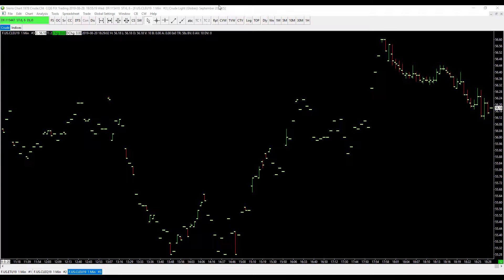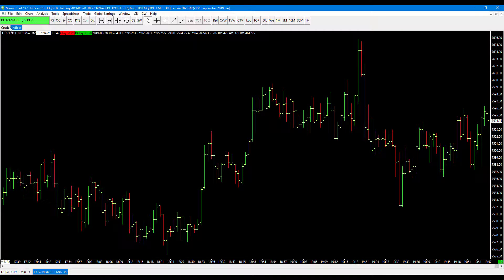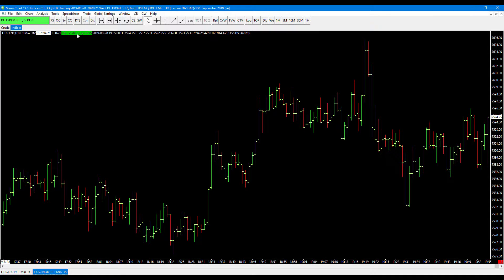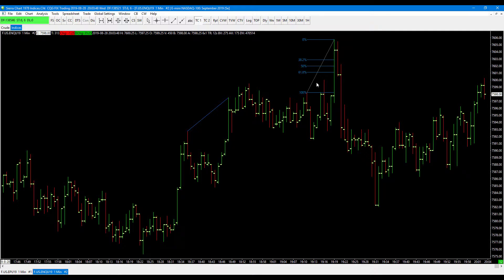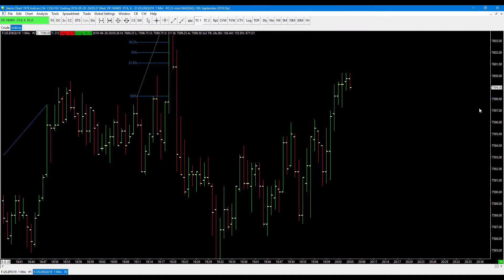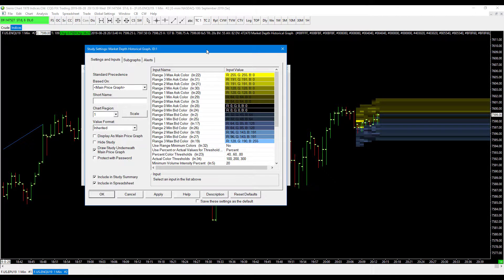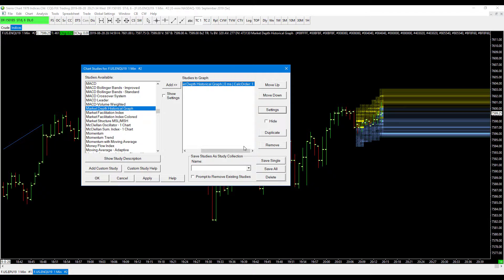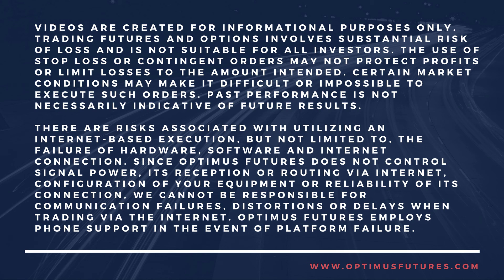Sierra Chart - What's New #2 | Charts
Sierra Chart is continuously upgrading their platform with major items of development, notable updates, and changes and additions which users need to be informed about.

The following video will be the second in our Sierra Chart - Whats New series. This video will focus on new features oriented around charts that have been added to the platform recently.
Listen to Episode 27 of the Optimus Futures Podcast, How to Deal with Trading Failure - Turn your Mistakes into Actionable Insight